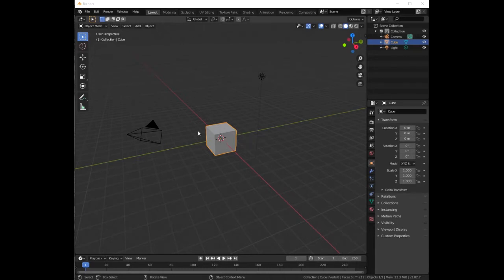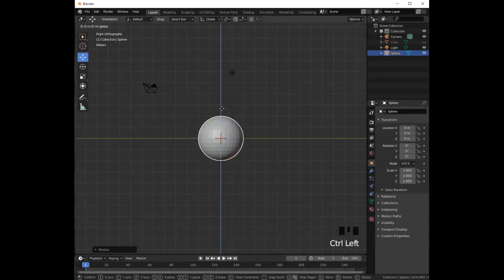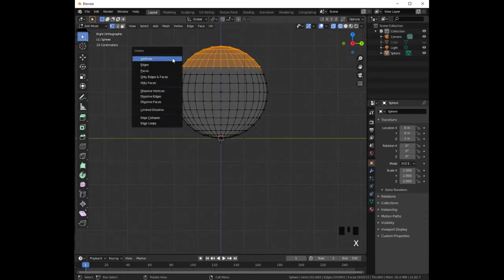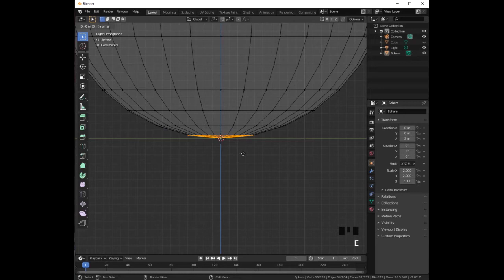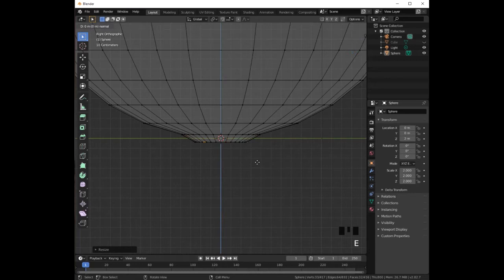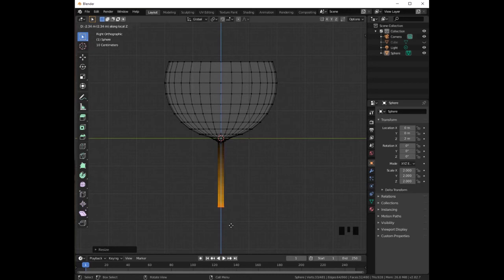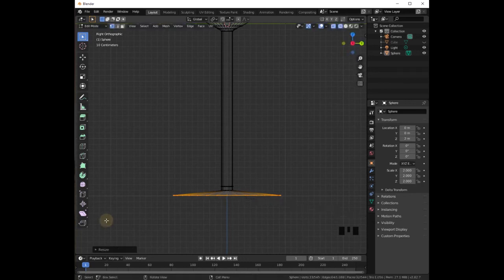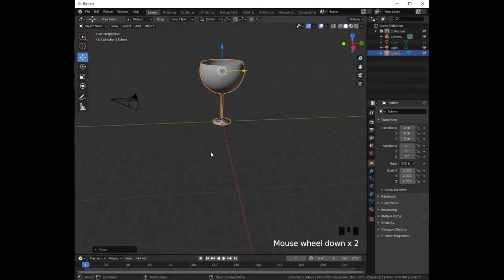Blender Geometric Objects - Wine Glass 1/4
Blender - Geometric Objects - Wine Glass